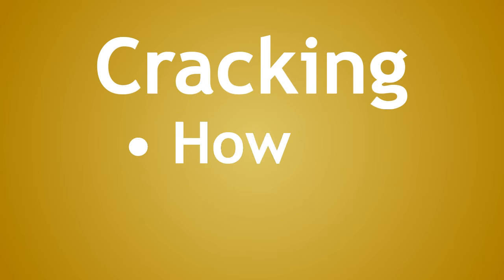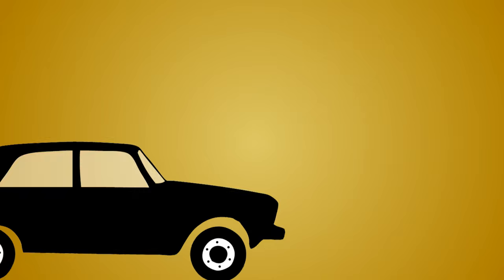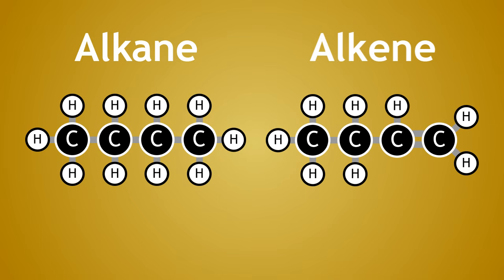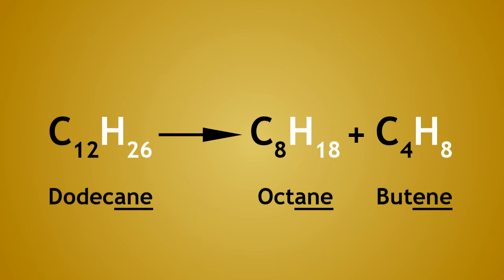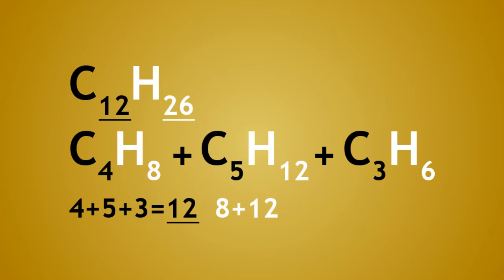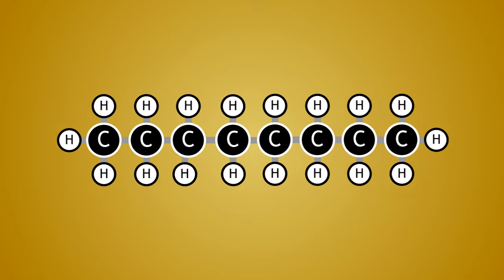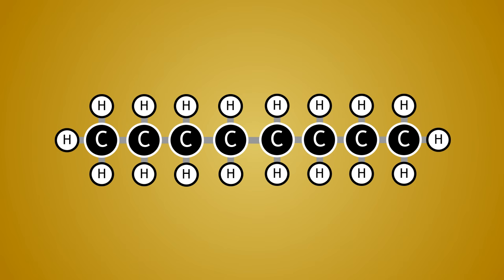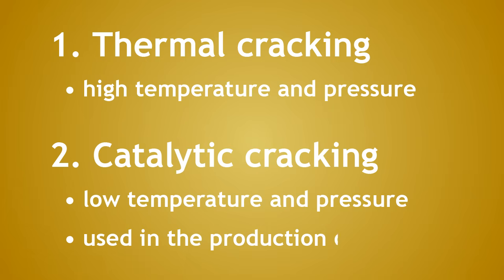Hydrocarbon Cracking & Why It Is Done | Organic Chemistry | FuseSchool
Learn the basics about the cracking of hydrocarbons and why it is done.